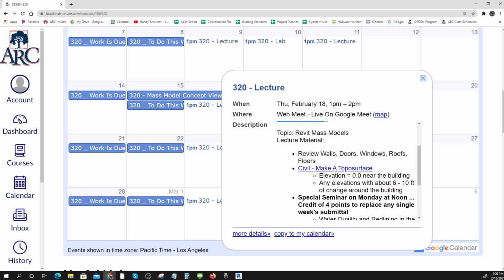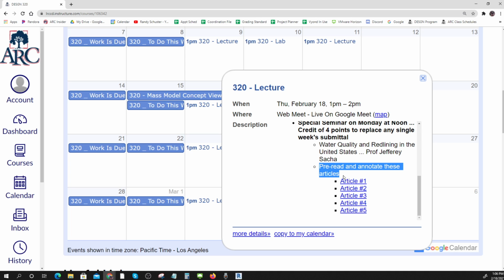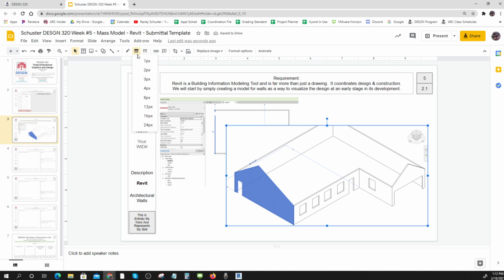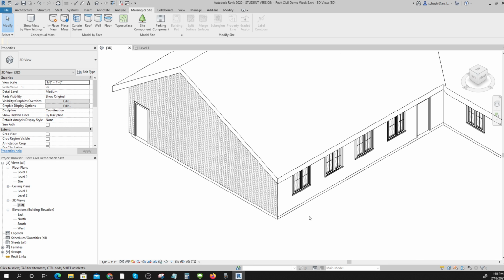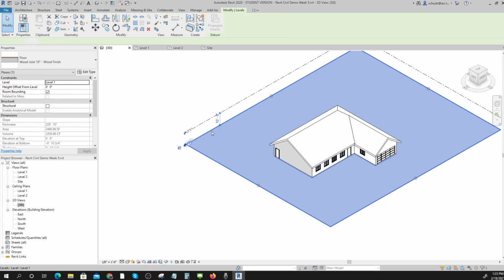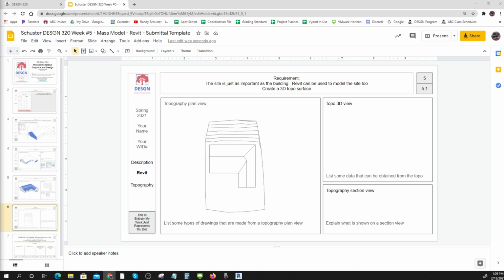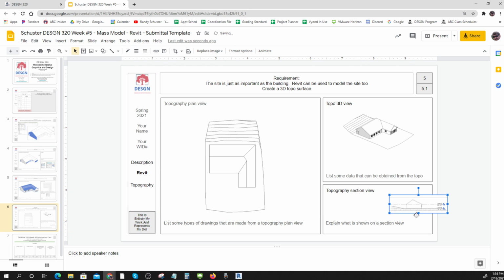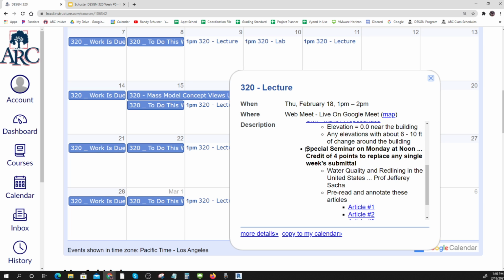320 Lect 2 18 21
320 Lect 2 18 21
Review walls, windows, doors, roof, floor
Toposurface
Example submittal
Redlining Seminar